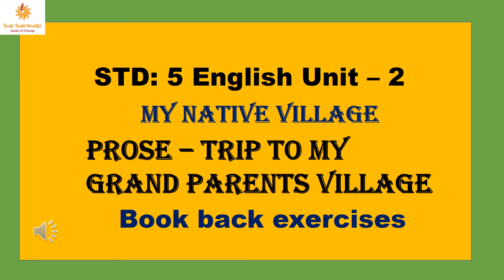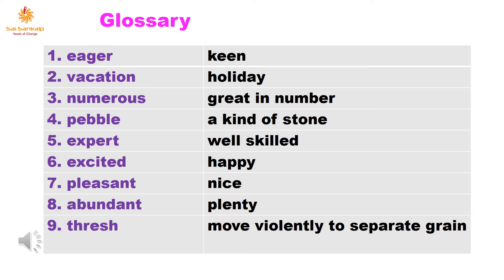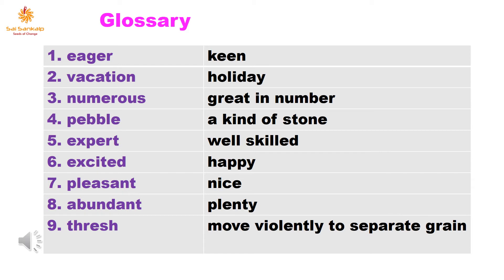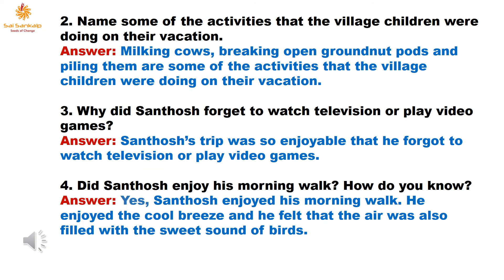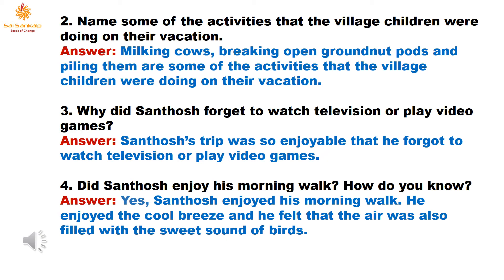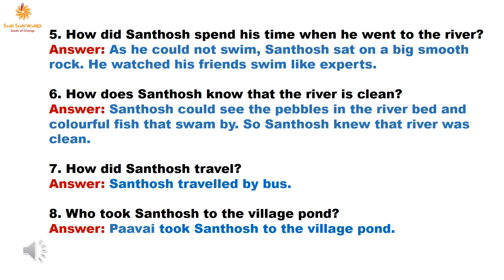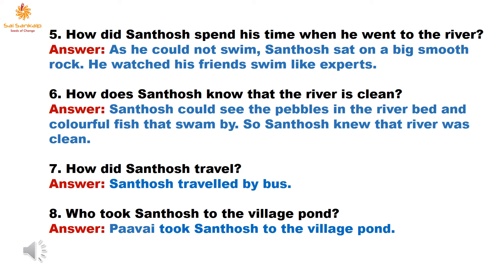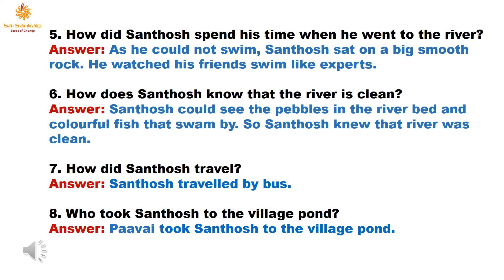Std:5 English| Trip to my grand parents village| book back exercises